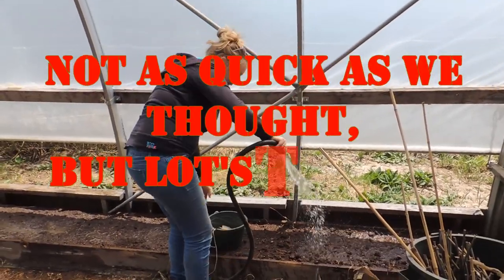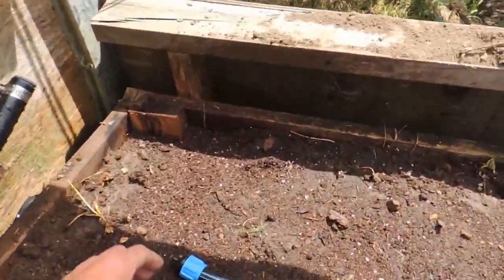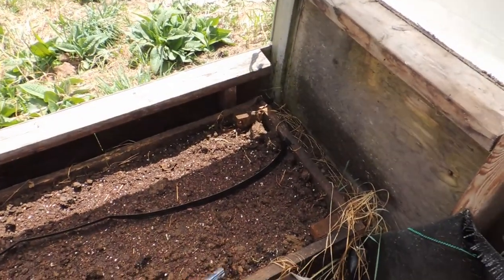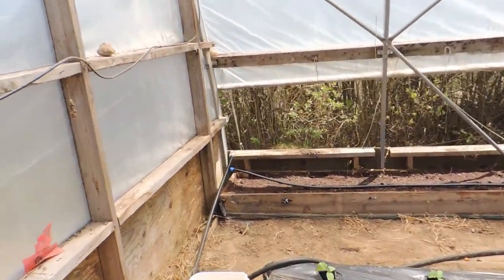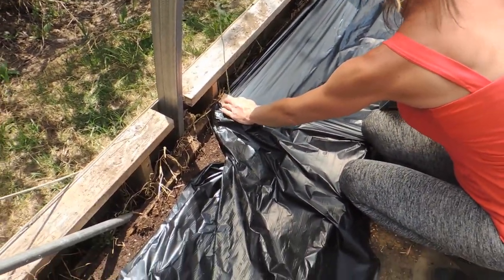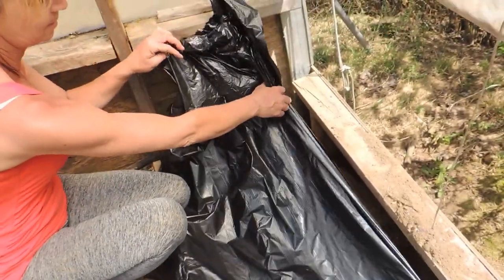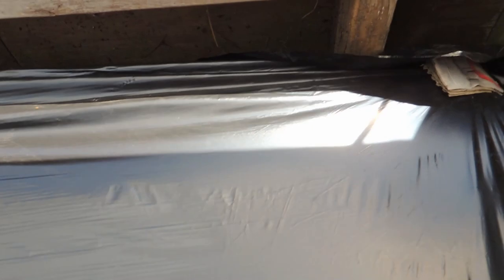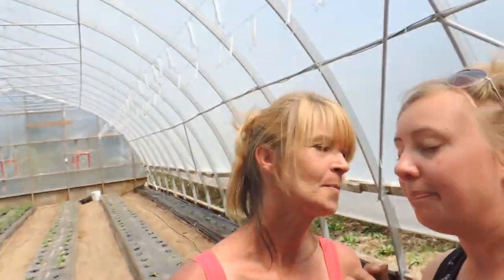HOW TO LAY DRIP IRRIGATION AND PLASTIC MULCH ONTO RAISED BEDS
This is how easy it is to lay your drip irrigation and plastic mulch onto your raised beds! It was supposed to be a short video, but we just have so much to show you all! LOL  Hope you all enjoy!